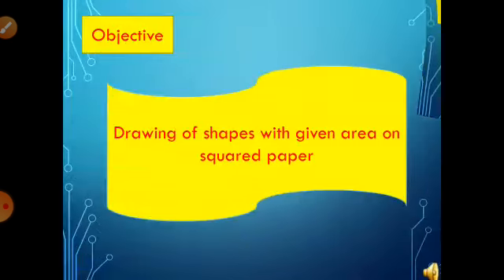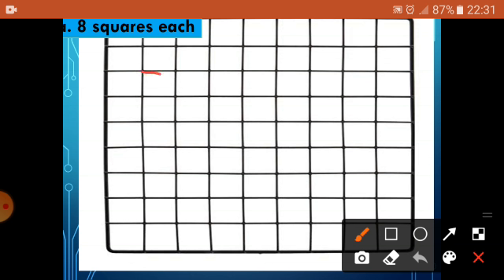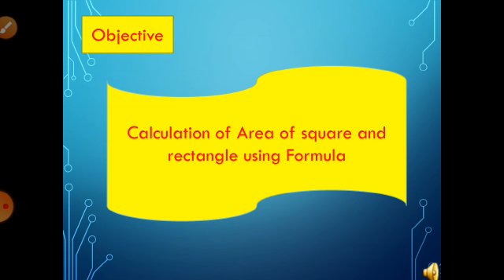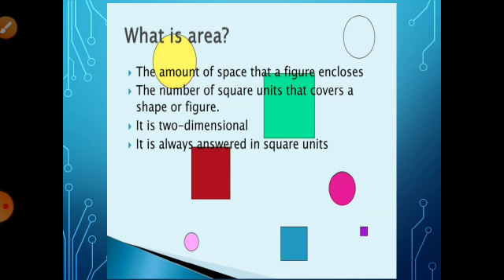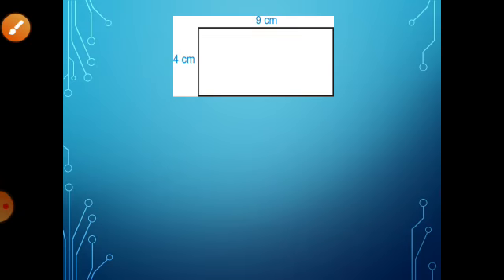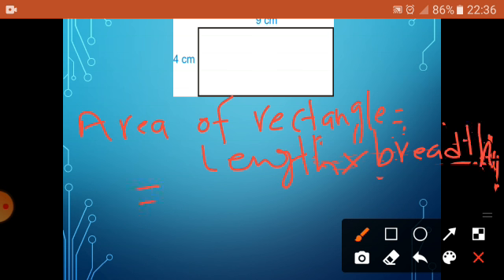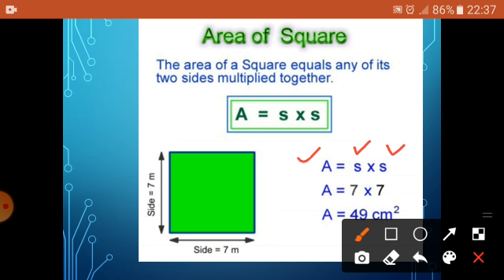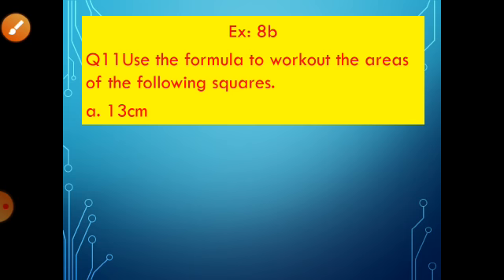Draw different shapes by square paper grade v